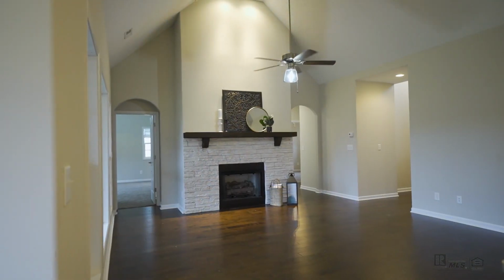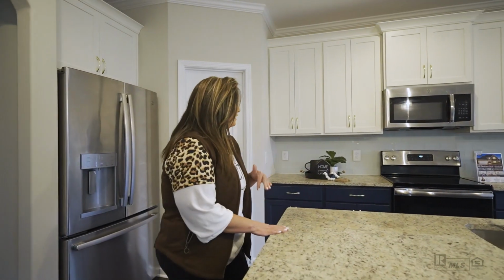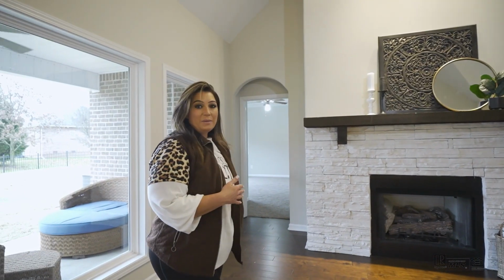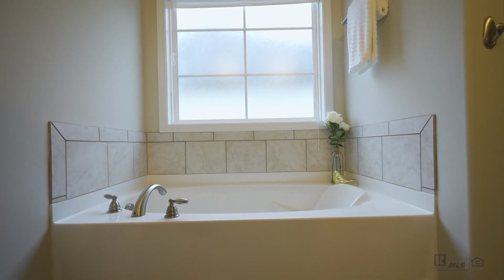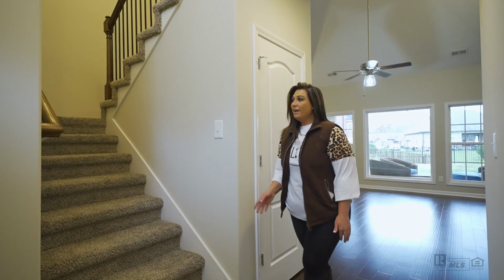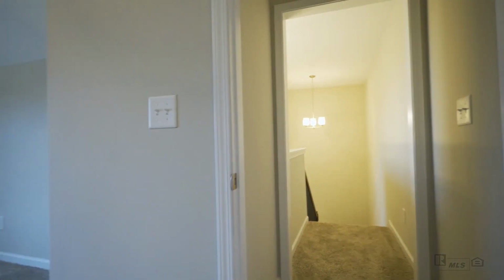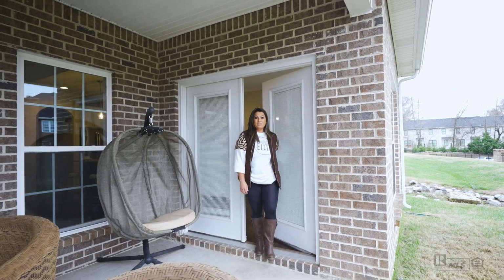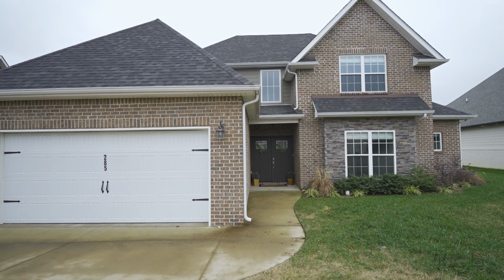285 Dorchester Circle, Clarksville, Tennessee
Beautiful home filmed by The Cultivated Co.